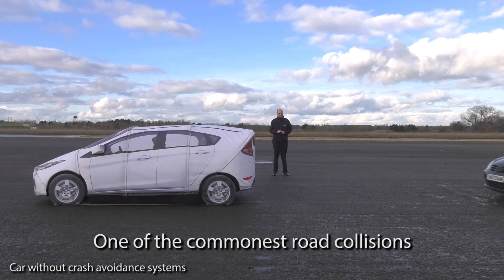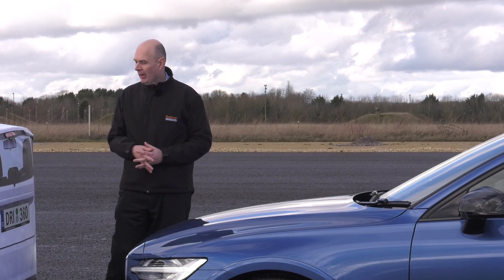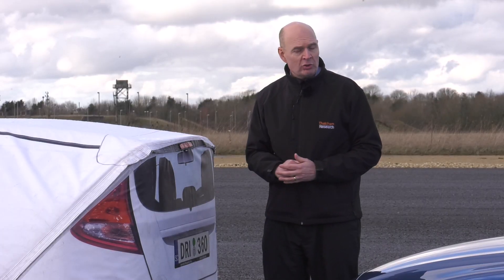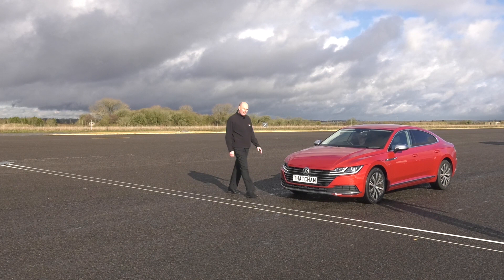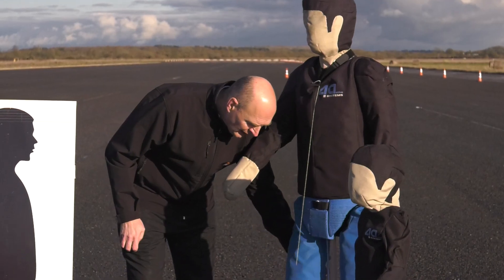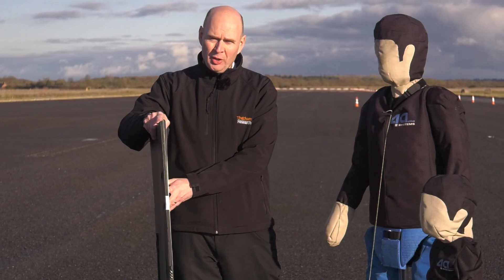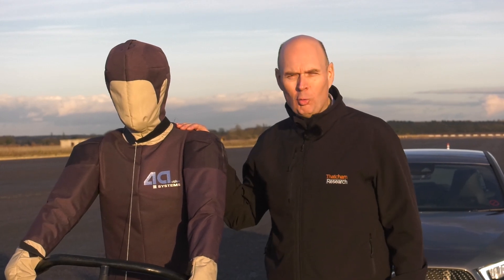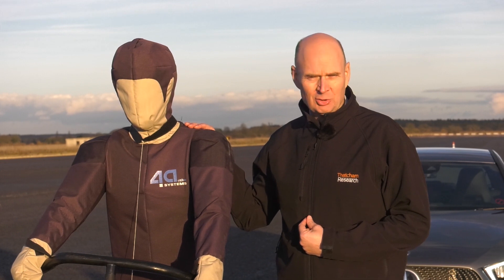AEB: Saving Lives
Thatcham Research safety expert Matthew Avery explains the science behind how Autonomous Emergency Braking works and how it is tested